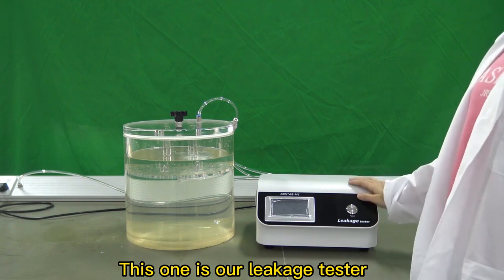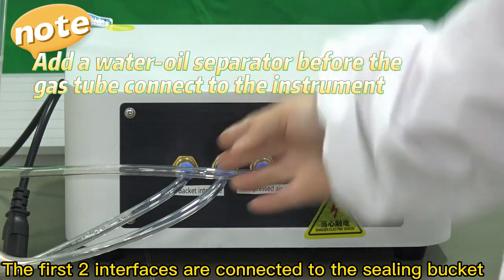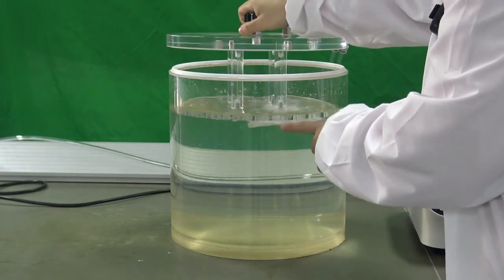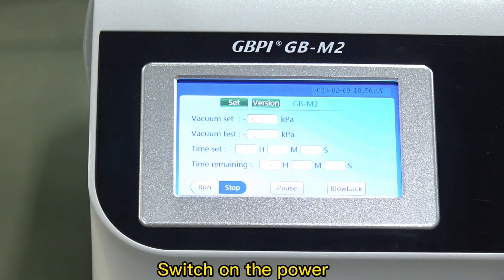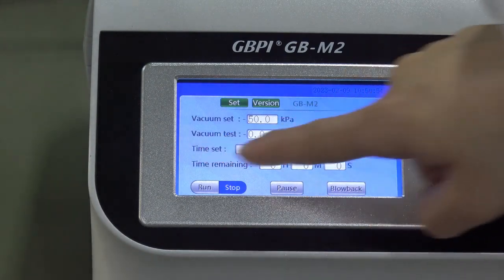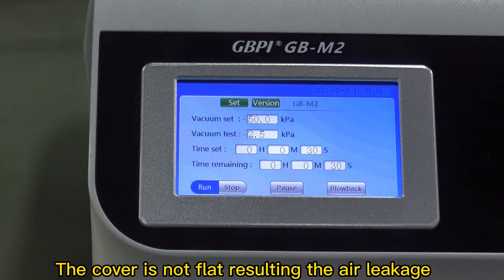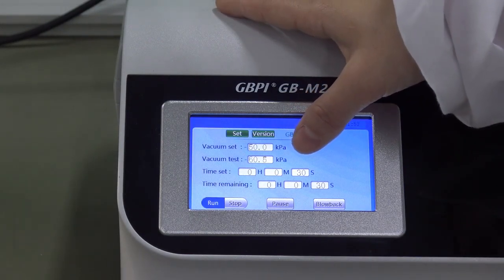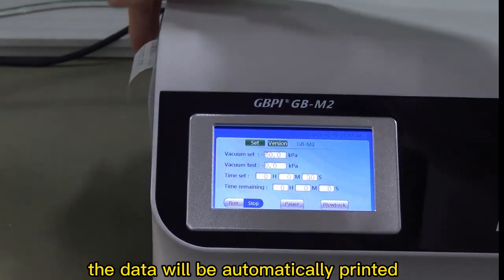GB-M2 Plastic Bag Electronic Leakage Tester Operation Video @cherryluo9439 WVTR OTR Analyzer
It is used to detect the sealing condition of plastic packaging bags and containers, and it is applied to used in industries of food, beverage, pharmaceuticals, personal care and so on.